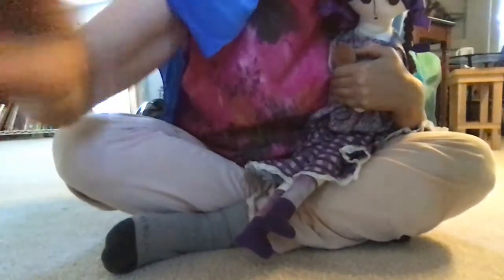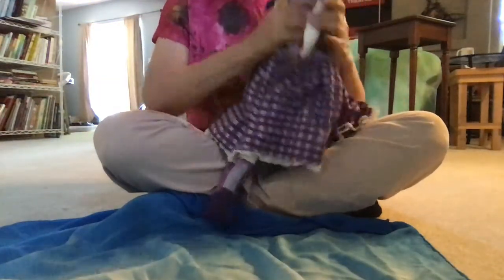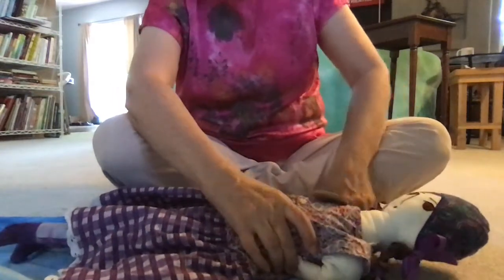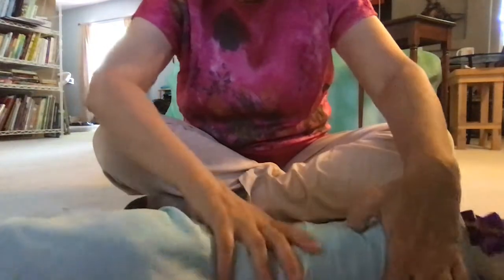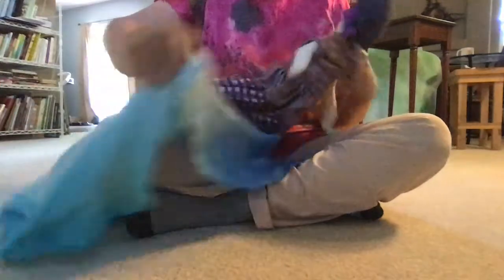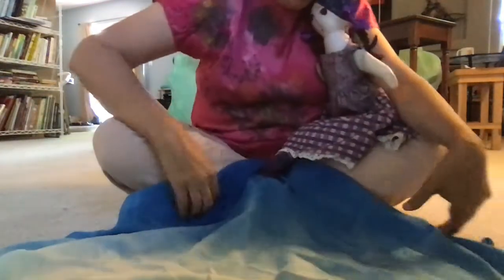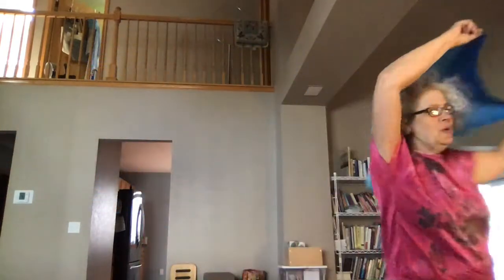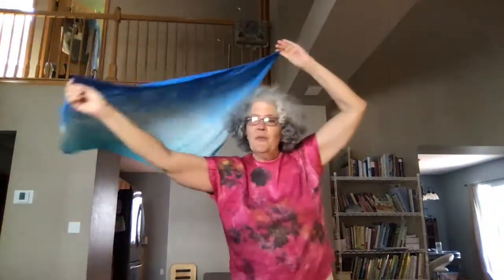Butterfly verse and song-Waldorf early childhood circle time plus burrito roll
Thank you for visiting my channel. I hope you find resources to support you on your journey. These resources are my gift to you. I've disabled ads on my channel to make your viewing experience more pleasant. If you'd like, you can buy me a cup of tea. Any donations, small or large, are appreciated and received with gratitude!
Here are two butterfly offerings for you.
The first is a verse that I demonstrate three different ways--first with just movements, second with a silk for the cocoon and wings and third as a burrito roll.

If you're not familiar with a burrito roll (as a sensory integration tool, not a meal!), you use a cotton cloth or a sheet or blanket and roll the child up--I demonstrate in the video. I used to use this in my classroom if one of the children was getting out of themselves--a little wild or just unable to find their center. I wrapped them in a cotton play cloth, making sure to not wrap around their head or neck. I lay the cloth on the floor and they would lay on top if it, then I would roll them up and end up with them face up. Most of the children loved it. If they didn't want to stay, I just let them out. Pretty much everyone wanted to be the taco and everyone else helped with the toppings (you'll have to wait for the next video to see that!). But in this one, the wrap is the cocoon and you can extend the song or make up a story to let them stay in the cocoon a little longer before becoming butterflies.

The words (Please use your preferred pronouns--I use "he" for this one):

The verse:

A caterpillar climbed to the top of a tree.
"I think I'll take a nap," said he.
So under a leaf he began to creep
And he spun a cocoon and fell asleep.
All winter he slept in his cocoon bed,
Until Spring came along one day and said,
"Wake up, wake up little sleepy head.
Wake up! It's time to get out of bed."
Then he opened his eyes on that sunshiny day,
And, lo, he was a butterfly and flew away.

The song:

Come bright butterfly close to me,
Your beautiful wings I should like to see.
You fly like a bird, you sip like a bee,
But you're really a flower the wind set free.

That's it for today. Thanks for stopping by!